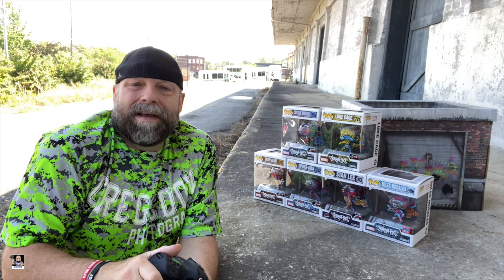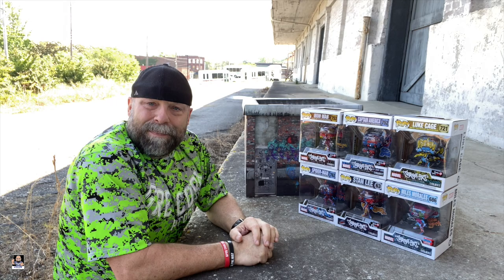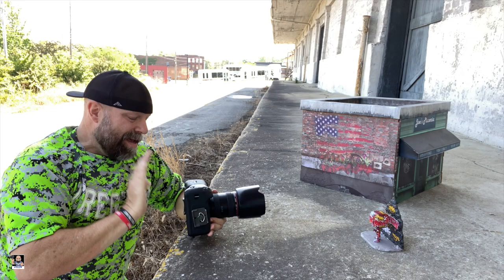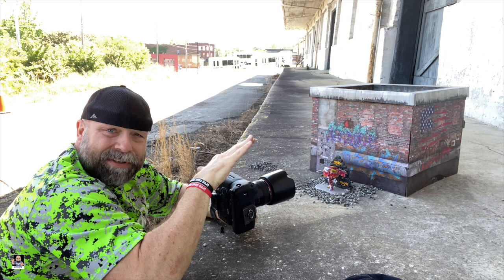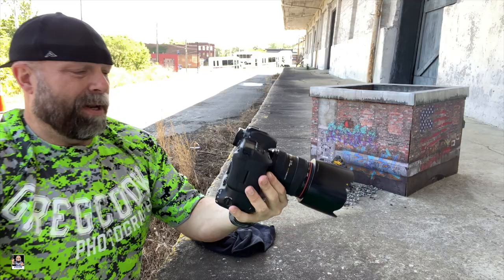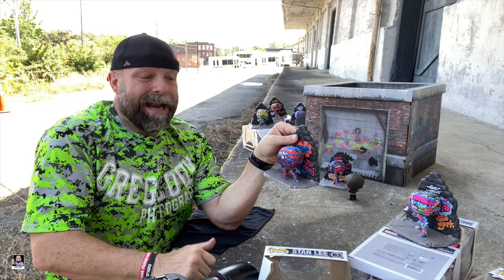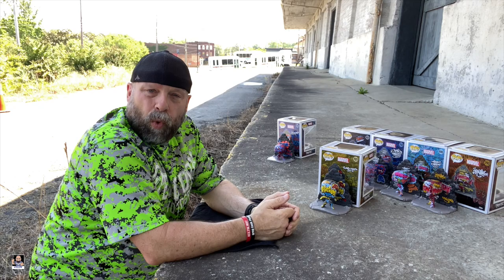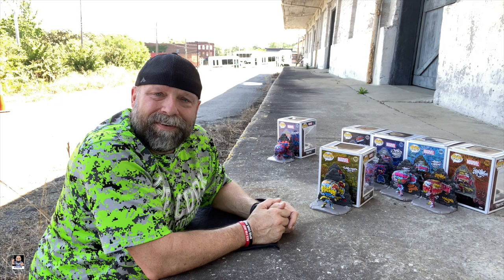Toy Photography | Marvel Street Art Funko Pops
Hey everyone, welcome back for another toy photography video. Today I will be photographing the Marvel Street Art pops.

Send Mail To:
Greg Cook

My Etsy Store: